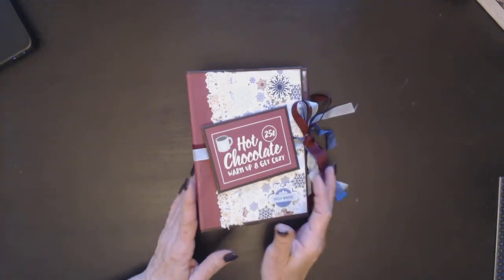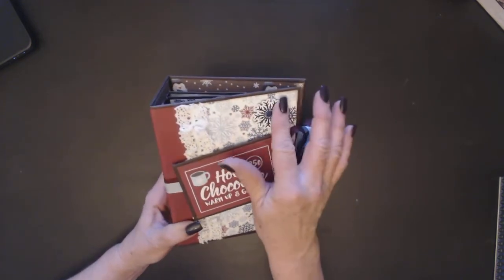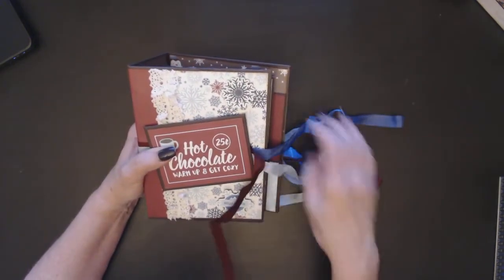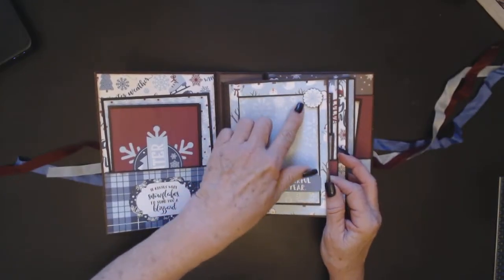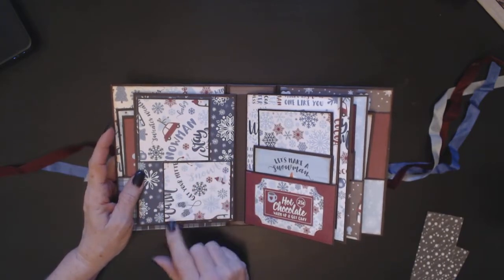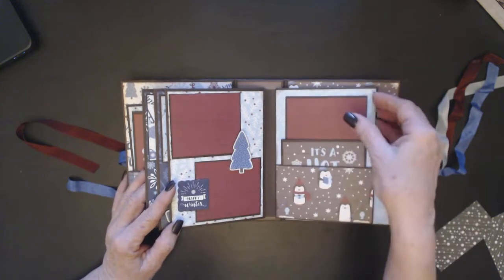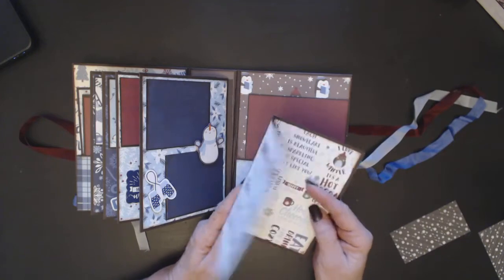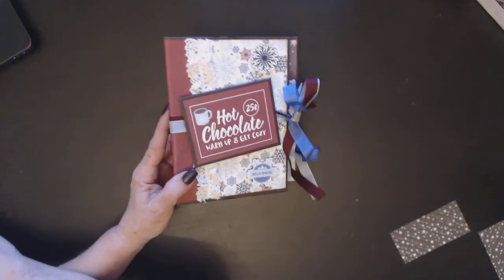Echo Park My Favorite Winter Walk thru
This is a mini pocket album that is 5.5 X 7.5 using Echo Park My Favorite Winter collection and Country Craft Creations Artisan Brown card stock. This album will hold 26 + photos from 4x6 to 3x3.